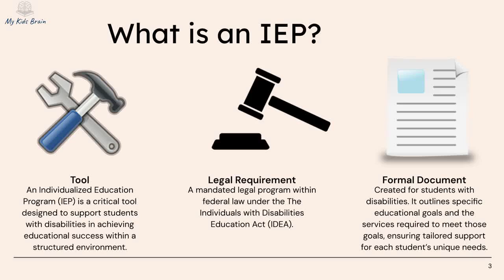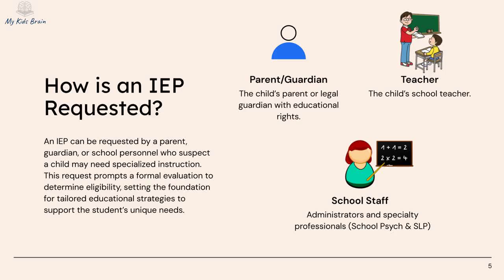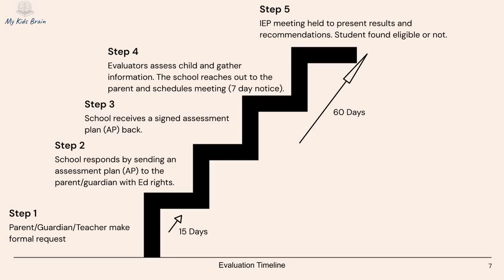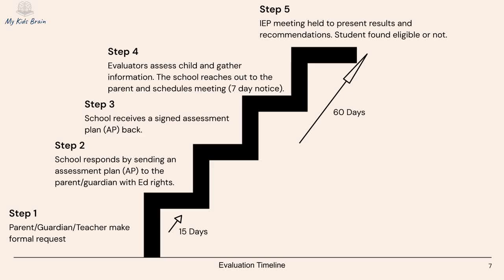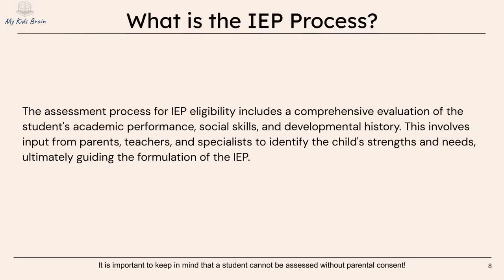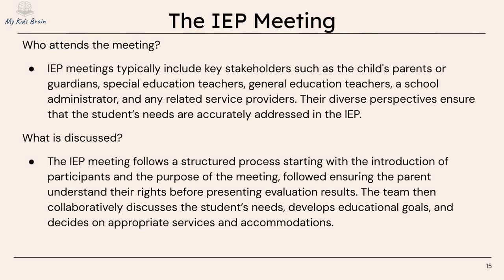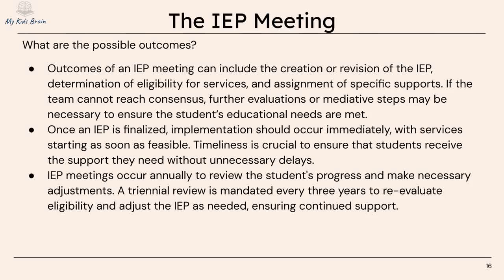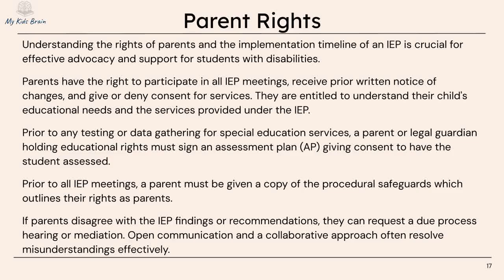The Basic Fundamentals of an IEP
Unlocking the Power of IEPs: A Comprehensive Guide

Ever wondered what an Individualized Education Program (IEP) is and how it can benefit your child? This video provides a clear and concise explanation of IEP fundamentals.

Key Topics Covered:
- What is an IEP? A simple definition and its purpose.
- Who's on the IEP Team? Learn about the key players involved in developing your child's IEP.
- The IEP Process: Understand the steps involved in creating and implementing an IEP.
- Key Components of an IEP: Explore the essential elements, including present levels of performance, annual goals, and special education and related services.
- Your Rights as a Parent: Learn about your role in the IEP process and how to advocate for your child's needs.

Whether you're a parent, educator, or simply curious about special education, this video will empower you with knowledge to navigate the IEP process with confidence.